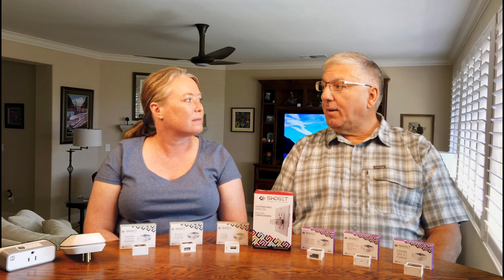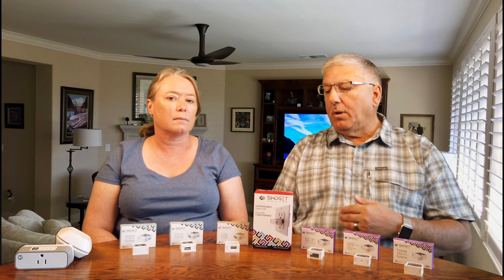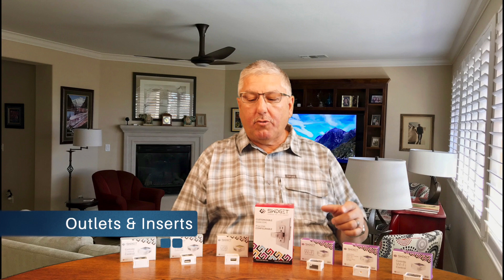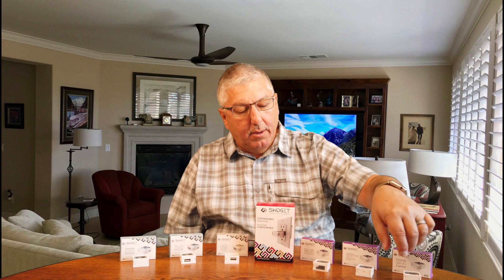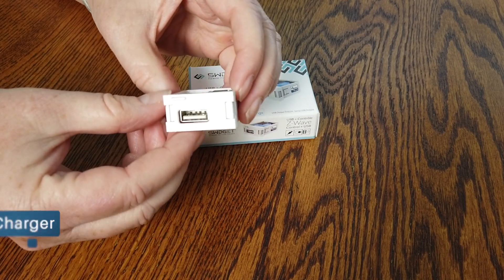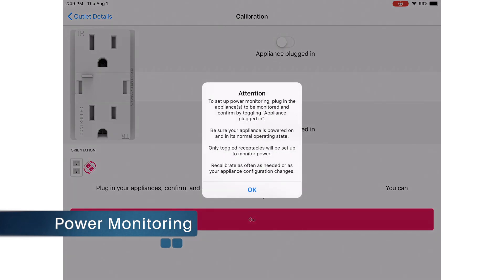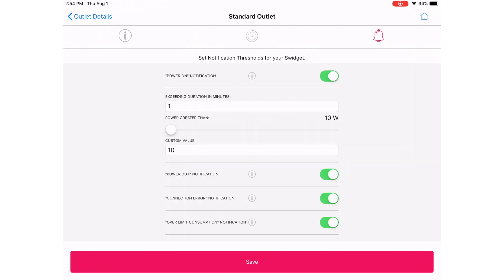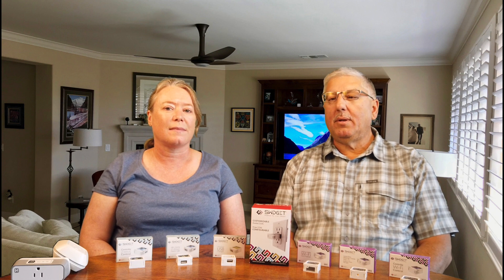Swidget Outlets and Inserts Make Your Wall Outlets Smarter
Did you know that there are approximately 40 billion outlets installed in North America? Swidget is on a quest to make all those outlets smart, with their Swidget Outlets and Inserts.

We saw Swidget at CES in the Eureka Park innovation area. They have just started shipping their products and recently sent us their outlet with a few of their plug-in inserts to review.

The Swidget platform starts with a 15AMP outlet. The top outlet is always on and the bottom outlet can be controlled with the appropriate Swidget Insert, today, either Z-Wave or Wi-Fi, whichever you choose.

In addition to Z-Wave or Wi-Fi control, you can get Swidget Inserts with other functions. For example, you can add a USB Charger, a Guide Light, or a Power Out light today, with many other great ideas in development. You can also get the USB charging, Guide Light and Power Out light without any connectivity.

Watch our review of the Swidget outlet and inserts.